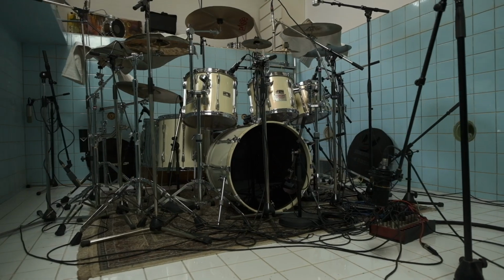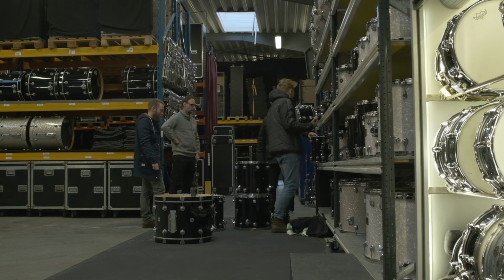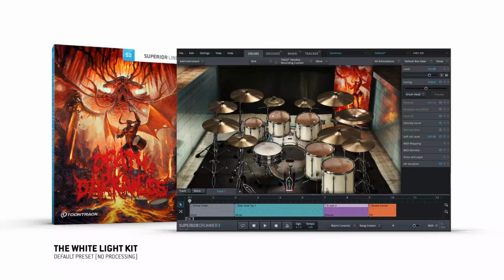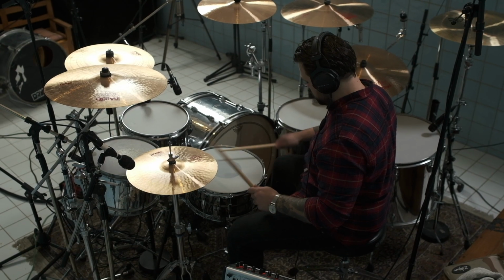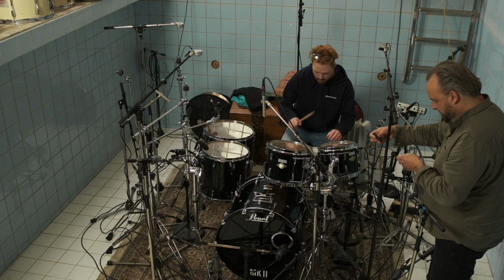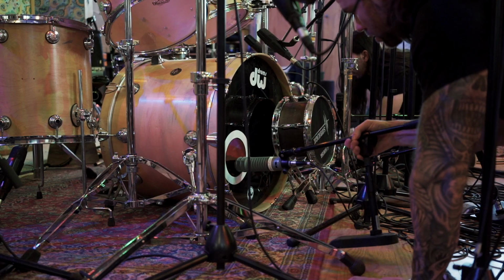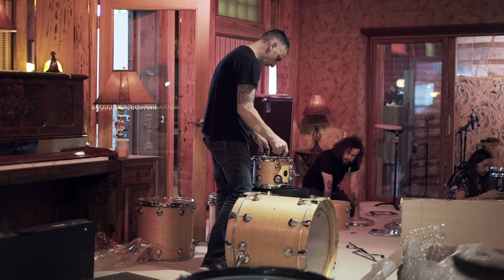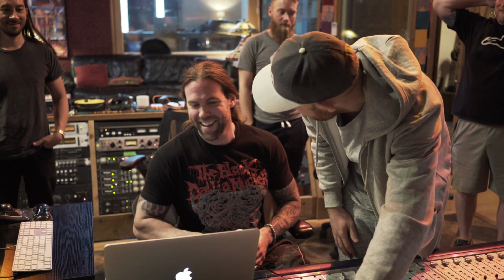Death & Darkness SDX – The Making Of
From a blazing hot Tornillo, Texas, to a freezing cold Aarhus, Denmark! Meet Mark Lewis and Tue Madsen with team and get a glimpse of what happened behind the scenes during these two sessions at opposite sides of the Atlantic. Welcome to the making of the Death & Darkness SDX and the Sonic Ranch and Antfarm studios. More here:

EZdrummer 2 owner? Check out the Dark Matter EZX and Death Metal EZX, two releases featuring part of the content from the Death & Darkness SDX.